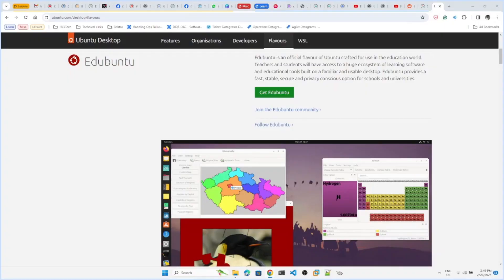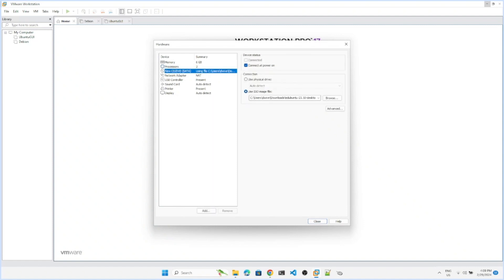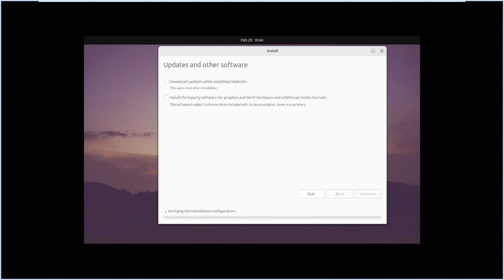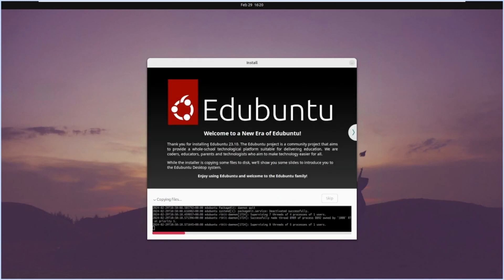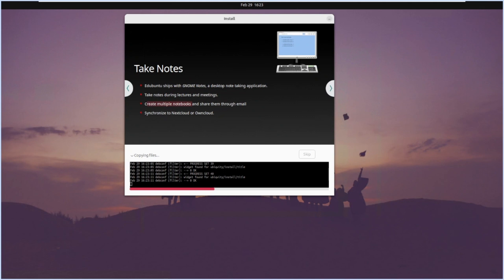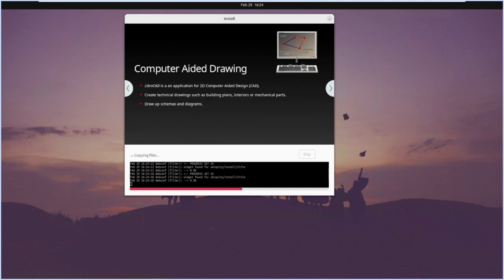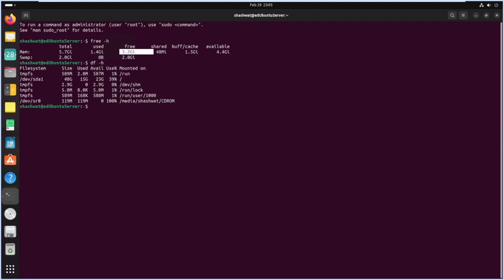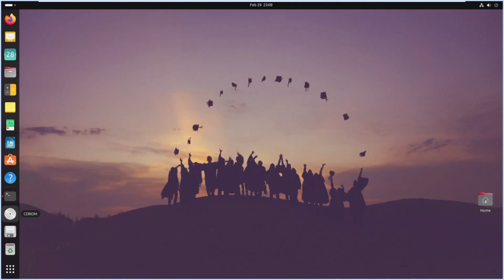Installing Configuring Exploring EDUbuntu Education based flavor of Ubuntu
Edubuntu, a free and open-source operating system based on Ubuntu, is specifically designed for educational environments. It caters to the needs of schools, teachers, and students, providing a platform that encourages exploration, creativity, and collaboration.

Tailored for Education (EducationLinux)

Edubuntu comes pre-loaded with a comprehensive suite of educational software, encompassing tools for

Mathematics: Programs like GeoGebra and KTurtle allow students to visualize and explore mathematical concepts in an interactive way.
Science: Software like Stellarium and GCompris offer engaging simulations and activities to help students learn about science and the natural world.
Language Learning: Applications like Tux Paint and Brailledesk facilitate language learning and cater to diverse learning styles.
Creativity and Productivity: Tools like Inkscape and LibreOffice empower students to express themselves creatively and develop essential productivity skills.

Advantages of Edubuntu

Cost-effective: Being open-source, Edubuntu eliminates software licensing costs, making it an attractive option for schools with limited budgets.
Customizable: Edubuntu allows for easy customization to suit the specific needs of each educational institution.
Security: Regular updates and a strong community focus ensure edubuntu remains secure and up-to-date.
Community Supported: Edubuntu benefits from a large and active community of developers and educators who contribute to its ongoing development and provide support.

Embracing Open Source in Education (FOSSInEducation)

Edubuntu promotes the use of open-source software in education, fostering a spirit of collaboration and knowledge sharing. By using Edubuntu, schools can not only benefit from its educational resources but also contribute to its development, shaping the future of educational technology.